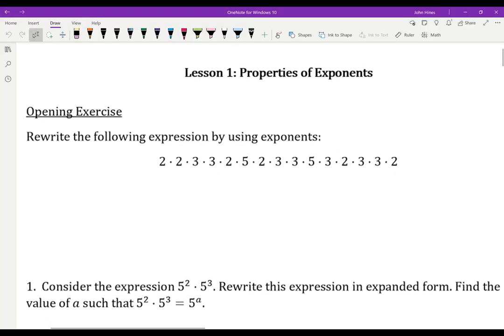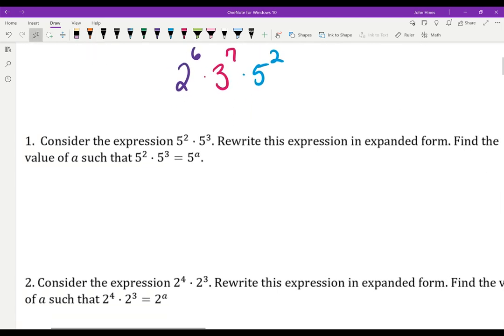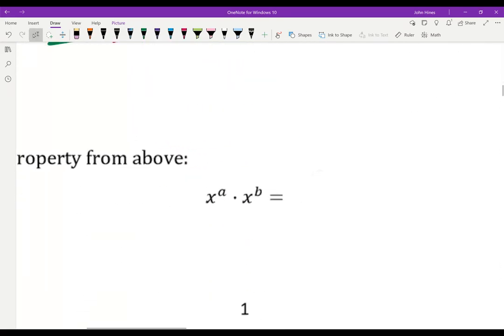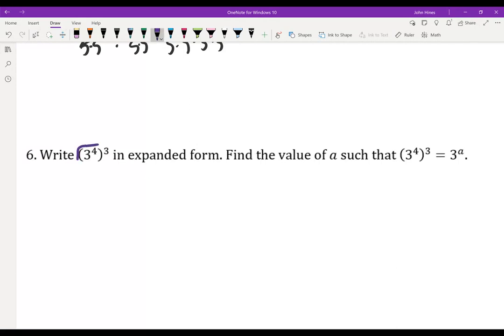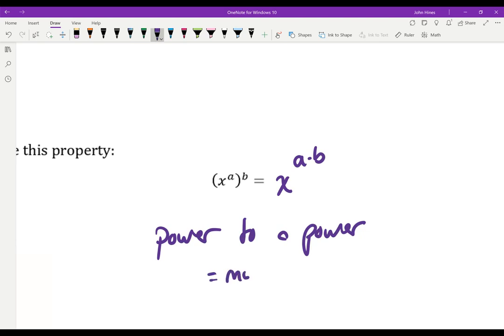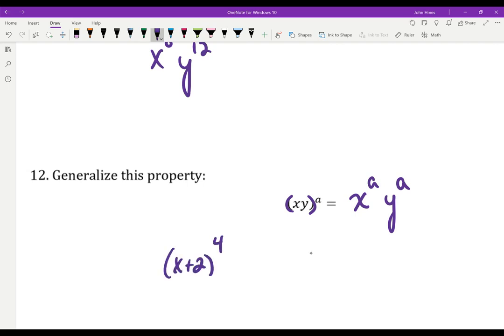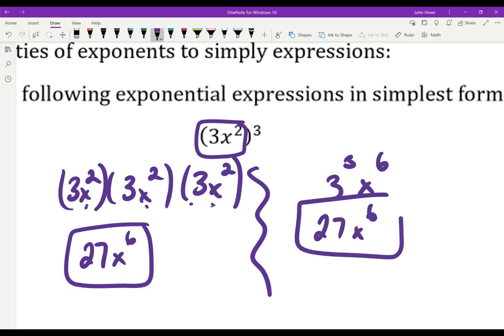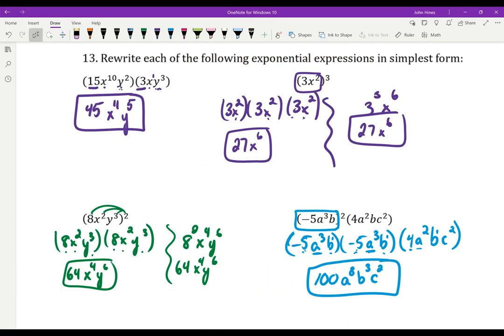Lesson 1: Properties of Exponents